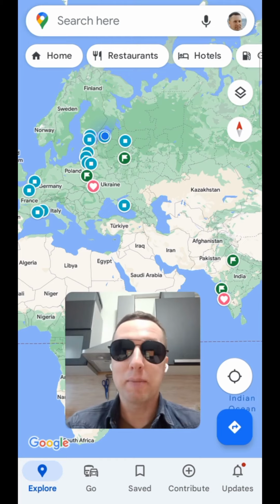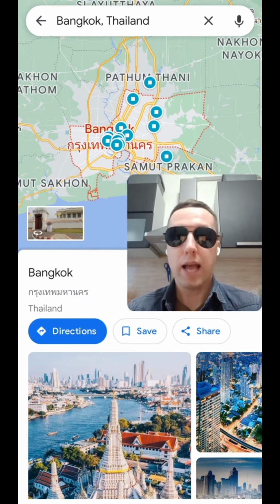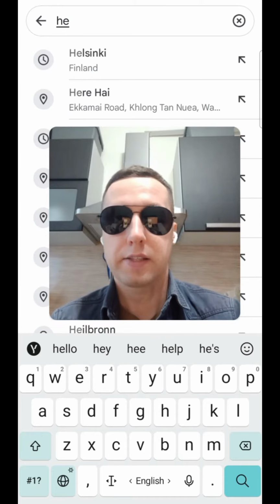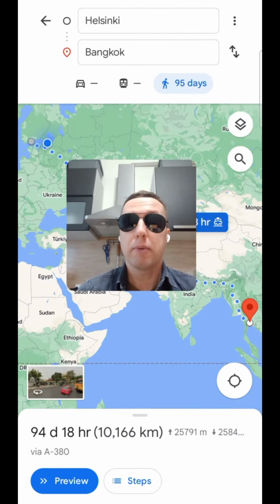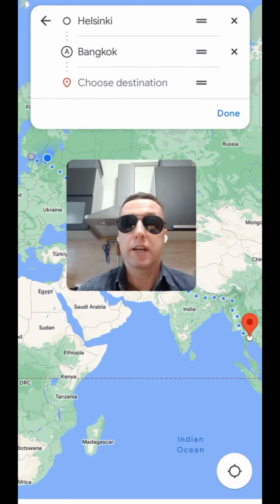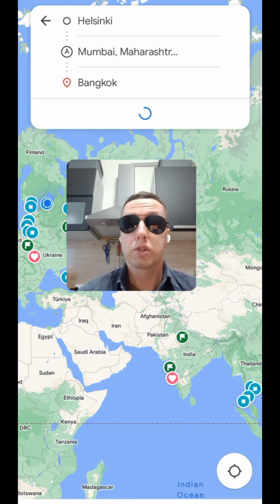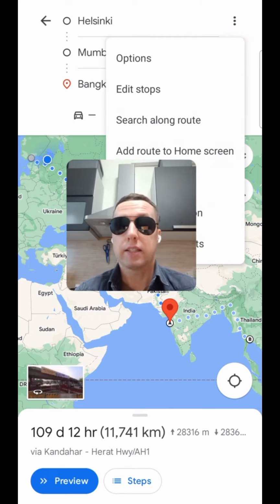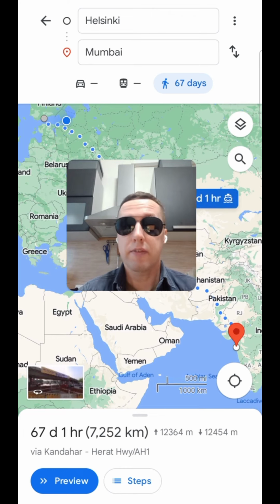How to Create Custom Routes on Google Maps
Plot a route on Google Maps on Mobile!
How to customize your Google route?